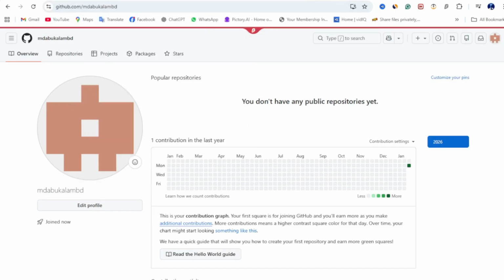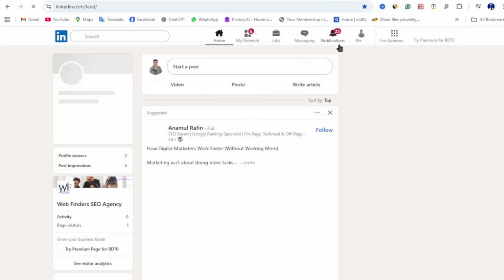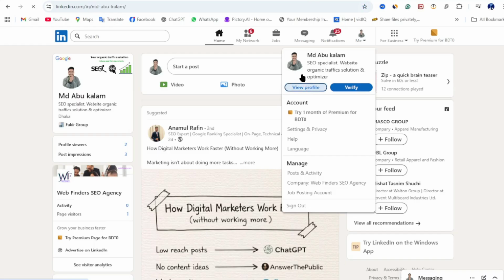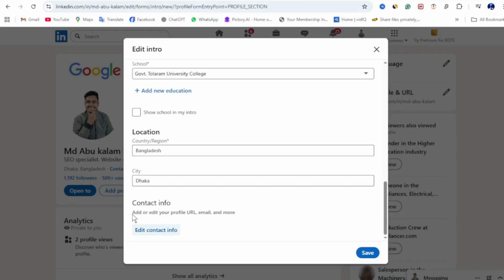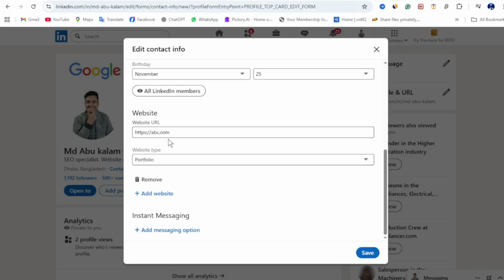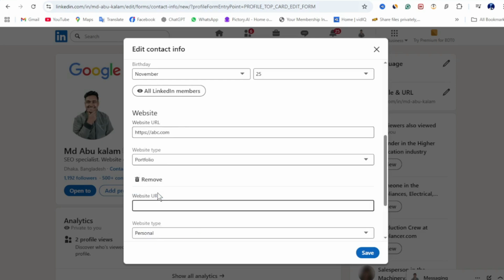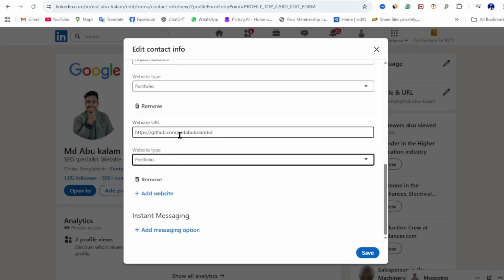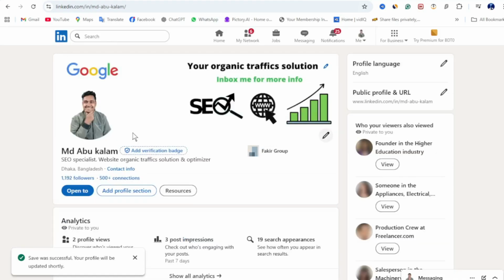How to Add GitHub Profile Link in LinkedIn 🔗 Step by Step Guide!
Hello, Want to know how to add your GitHub profile link in LinkedIn properly? 🔗
In this video, I’ll show you the exact step-by-step method to add a GitHub profile link to your LinkedIn profile so recruiters and clients can easily view your projects and code.

This tutorial is beginner friendly and explained clearly. You’ll learn where to add your GitHub link in LinkedIn, how to add it as a custom website link, and how to display it with a professional label like GitHub Portfolio or GitHub Projects.

Adding your GitHub profile to LinkedIn helps showcase your coding skills, repositories, open-source contributions, and real-world projects. This is especially useful for developers, programmers, students, software engineers, and tech job seekers.

👉 Watch till the end to fully understand how to add GitHub profile link in LinkedIn the right way.